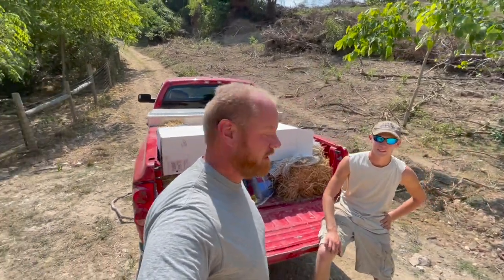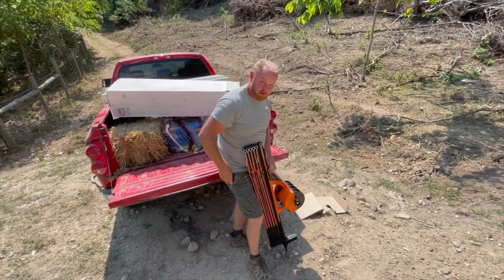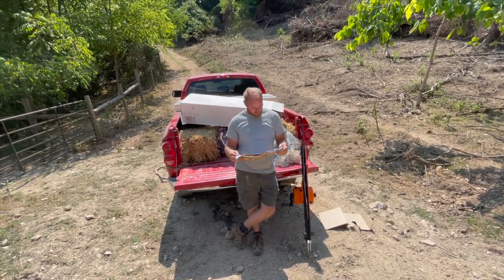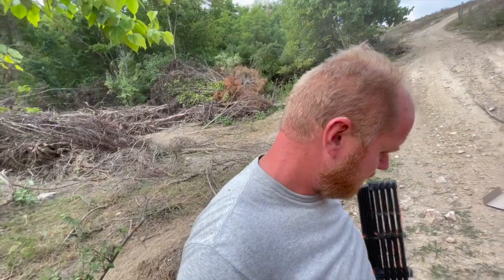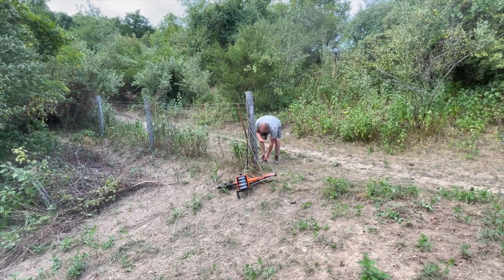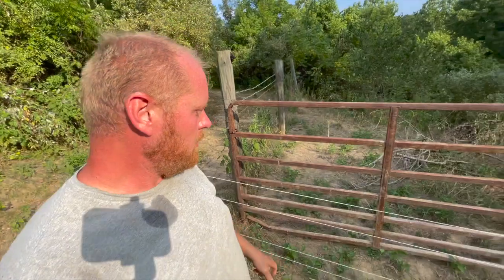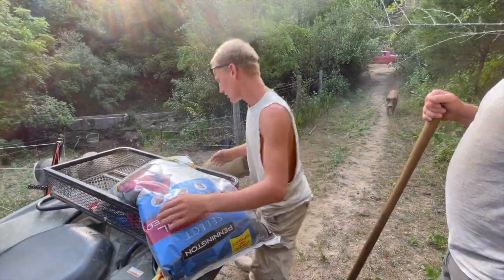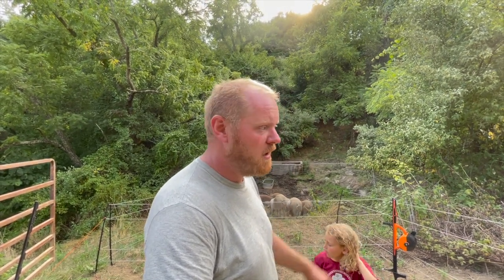If This Works....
Trying out our new Gallagher Smart Fence.

Amazon Wishlist

Fencing Items

Milking Items

~~~Butchering Items~~~

~~~Gardening Items~~~

~~~Everyday Items~~~

~~~Canning Items~~~